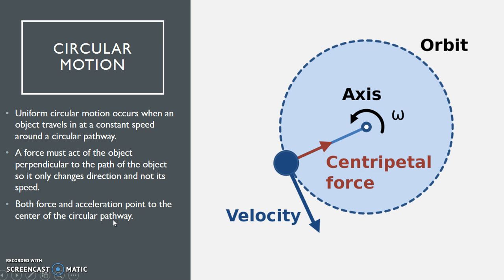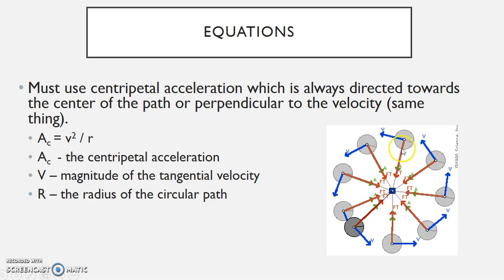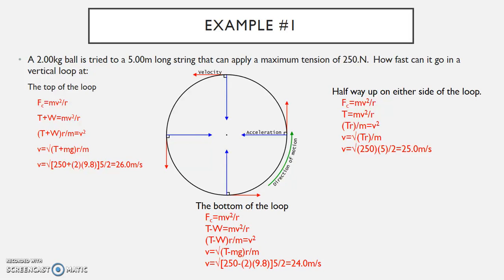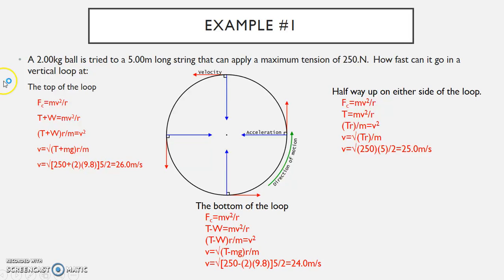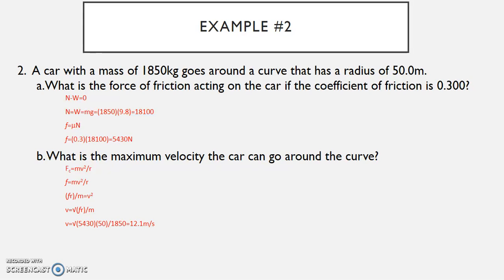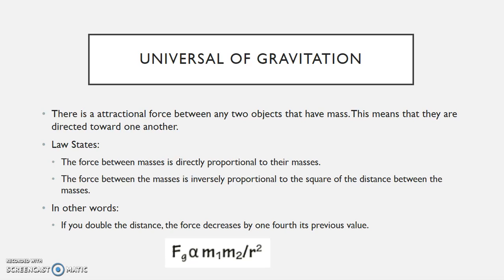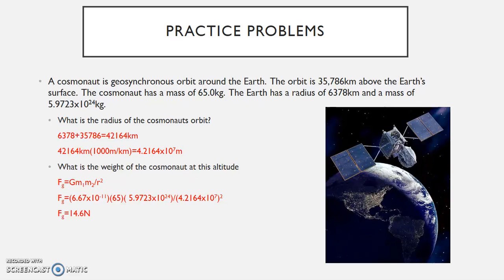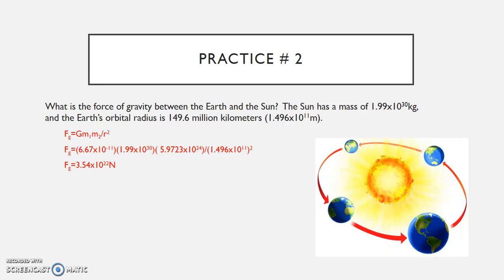Application of Newton's Law Part 3 Circular Motion & Gravitational Forces